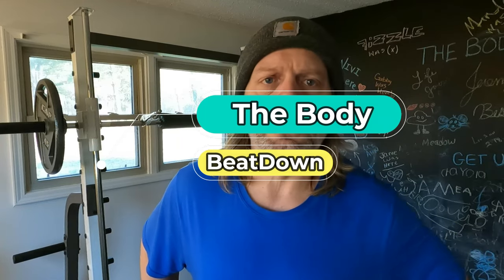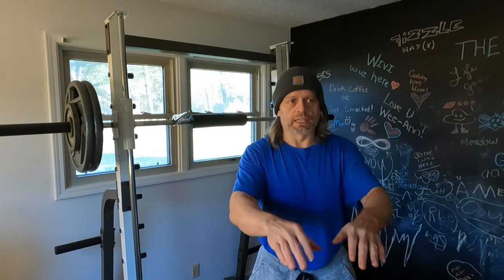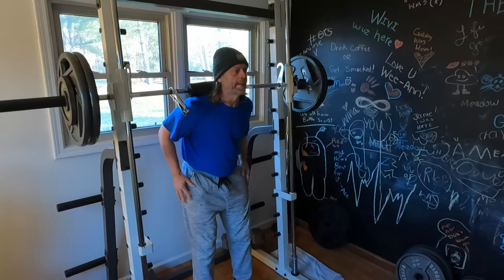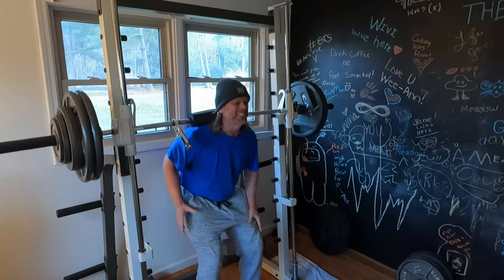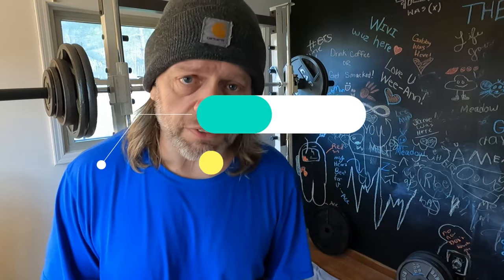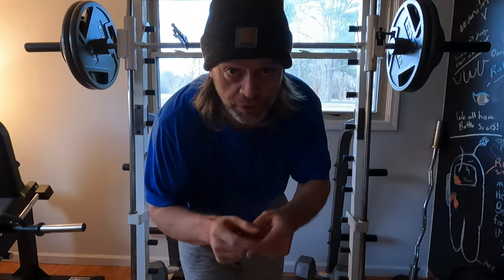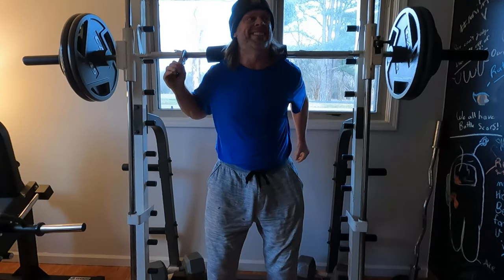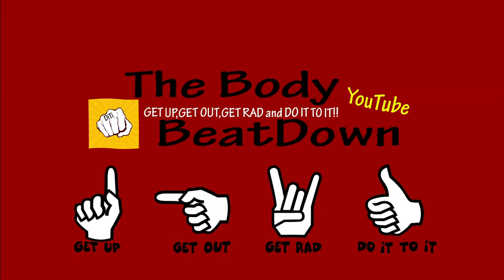Trying For A New Squat PR Smith Machine INSANITY 1 17 22